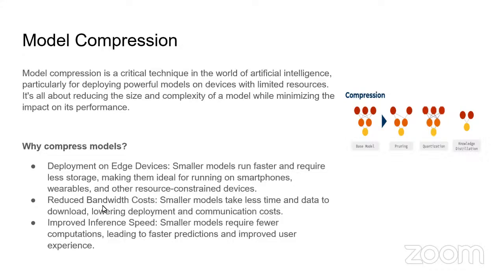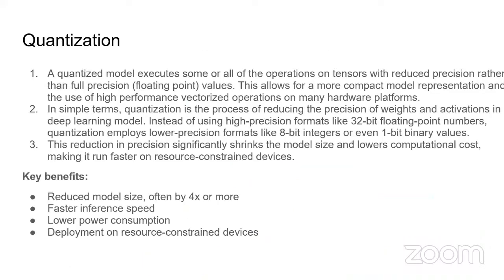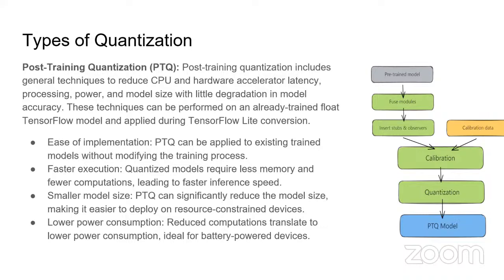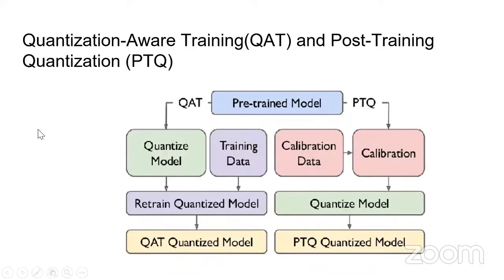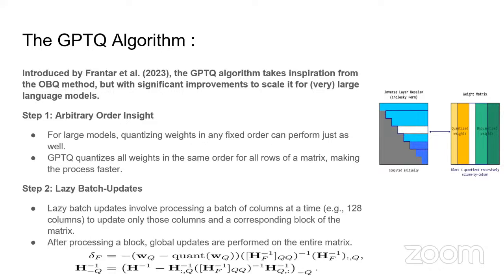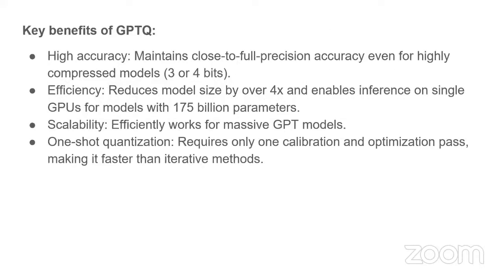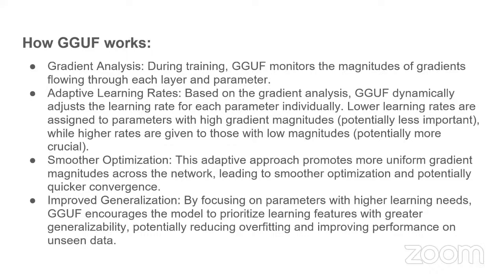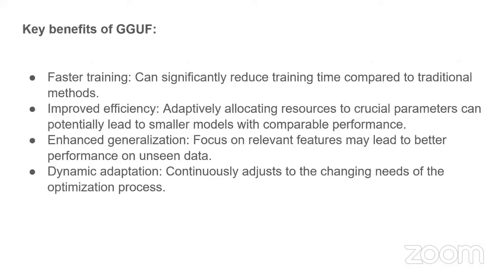Model Compression Techniques | 360DigiTMG